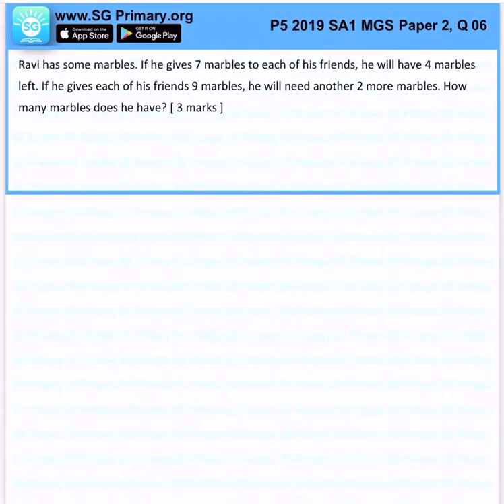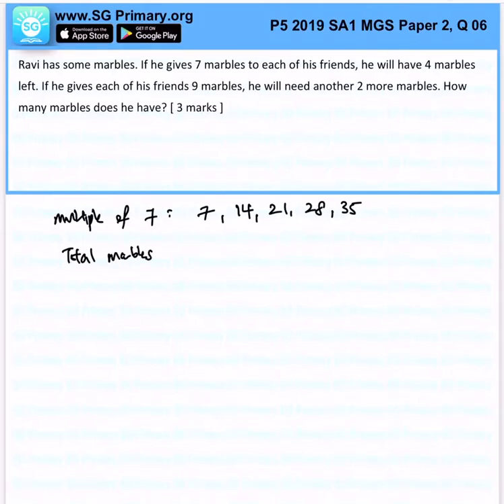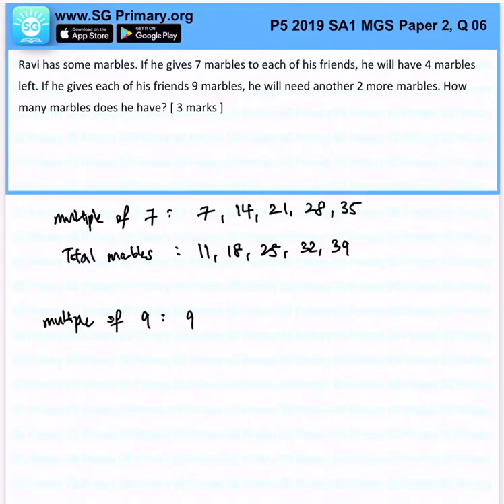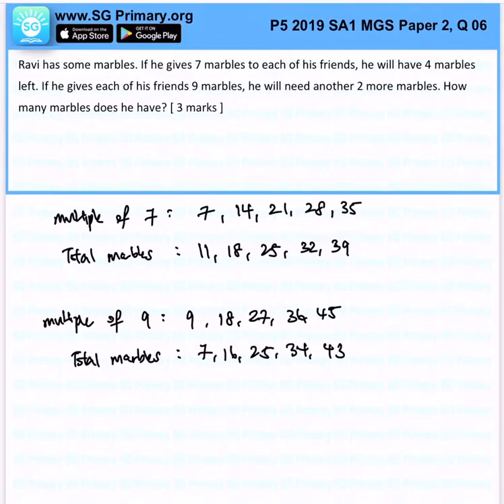Primary 5 Math 2019 MGS SA1 Paper2Q06